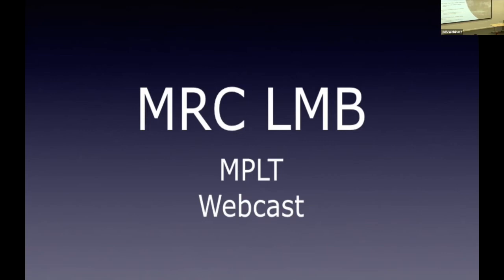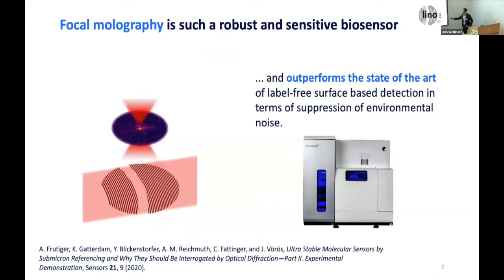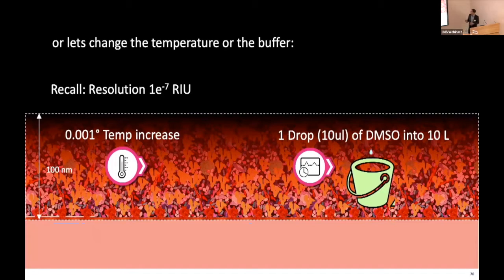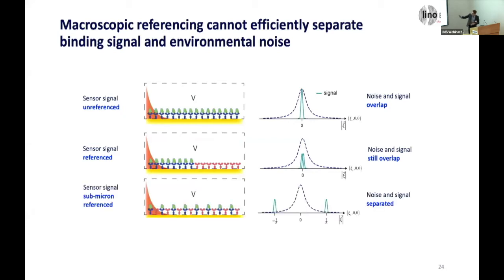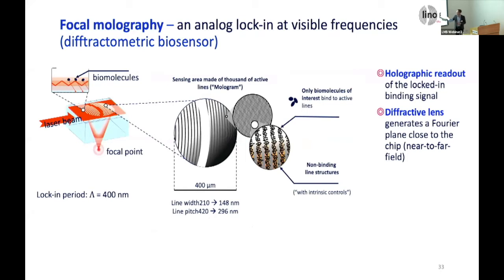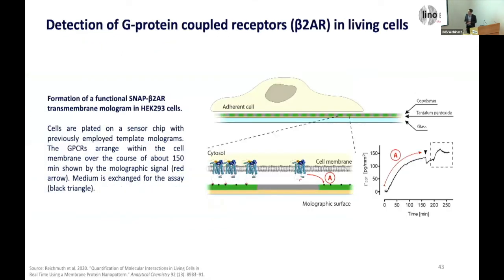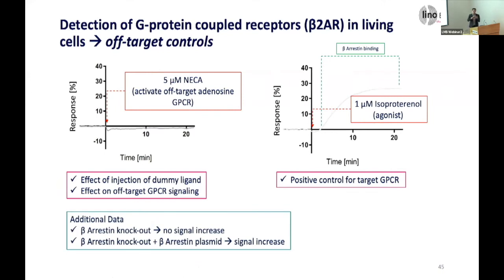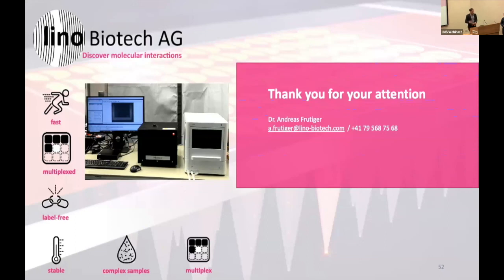NGBS2022 Talk 2: Focal molography analysis in complex samples - Andreas Frutiger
Label-free interaction analysis in complex samples – focal Molography enables novel applications in bioprocessing, drug discovery and diagnostics
Speaker: Andreas Frutiger, Lino Biotech, Zurich, Switzerland
Chair: Geoff Holdgate, AstraZeneca, UK
Co-Chair: Chris Johnson, MRC Laboratory of Molecular Biology, UK

Andreas Frutiger describes the application of a novel type of biosensor based on changes in the diffraction patterns resulting from scattering of biomolecules arranged in an array of closely spaced stripes. He discusses the physics behind the instrument method and its application to a variety of interaction biological molecules and cells.